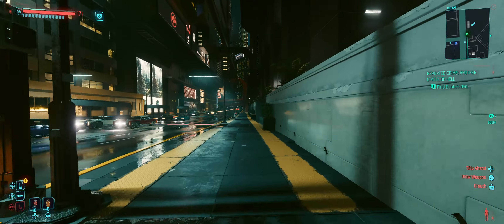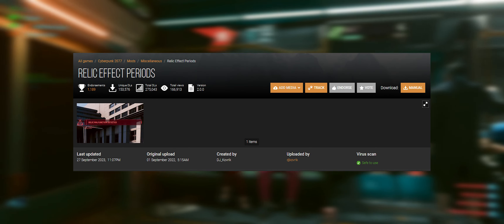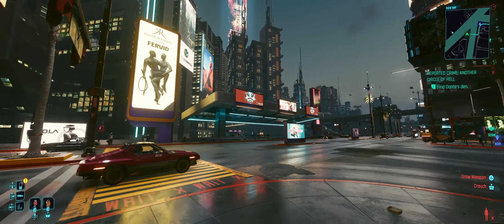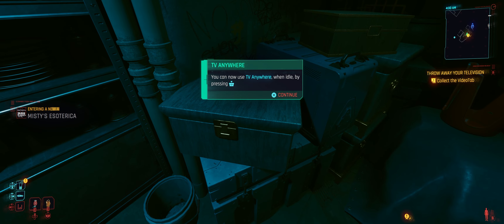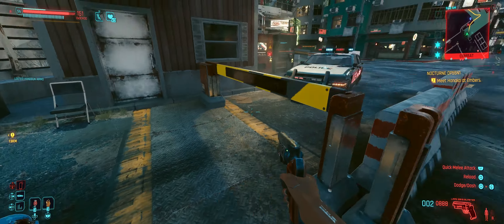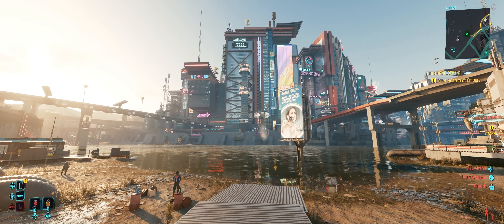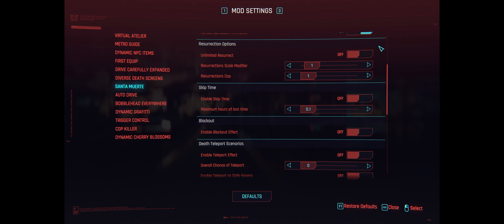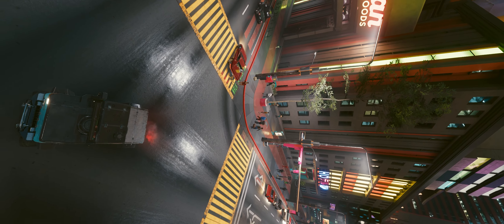10 Cyberpunk 2077 Mods You Probably Missed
Here are some Cyberpunk 2077 Mods you MAY have MISSED

~',~',~',~',~',~',~',~',~',~',~',~',THE MODS~',~',~',~',~',~',~',~',~',~',~',~',~',~',~

happy modding
Timestamps:
Intro - 00:00
Flash - 00:16
Idle Anywhere - 00:49
Metro Pocket Guide - 01:31
Relic Effect Periods - 01:56
Drive Carefully Expanded 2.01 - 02:25
TV Anywhere - 02:52
Talk to Me - 03:23
Cop Killer - 03:43
Alternative Phone Icon - 04:41
Diverse Death Screens - 05:10
Outro (you better not need this one lol) - 06:05

Cyberpunk 2077 Mods You Probably Missed

tags (ignore)

 cyberpunk 2077 mods, cyberpunk 2077 immersive mods, cyberpunk 2077 new mods, best cyberpunk mods,  cyberpunk 2077 mods, best mods